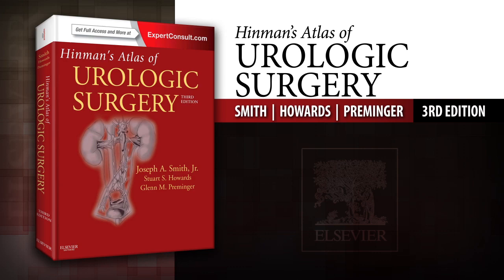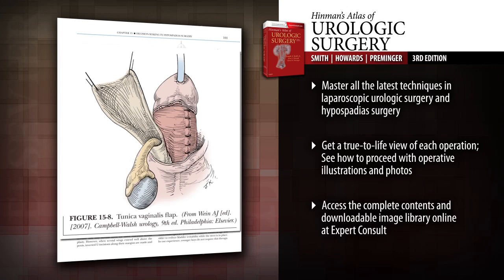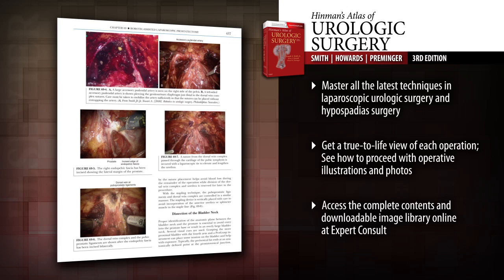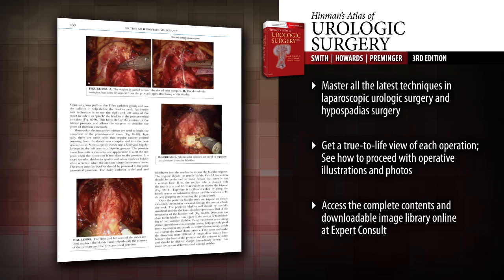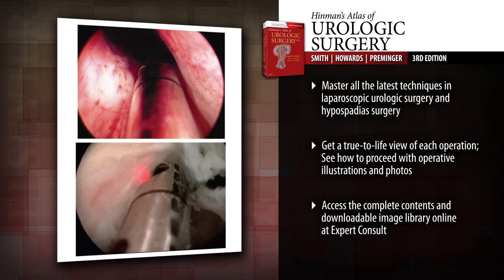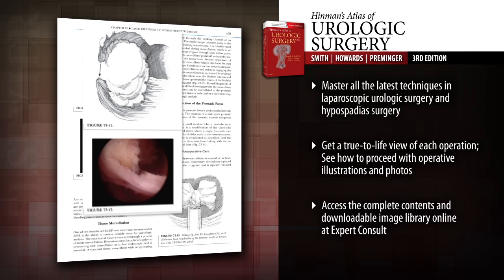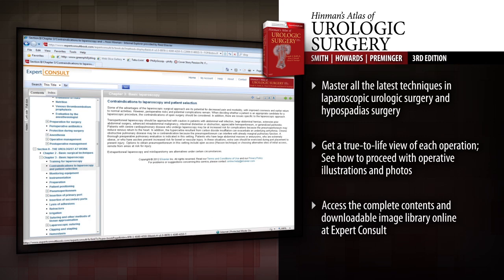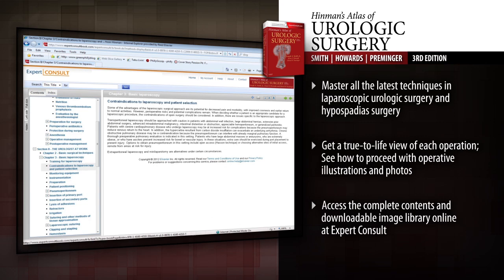Hinman's Atlas of Urologic Surgery, 3rd Edition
Watch a preview of "Hinman's Atlas of Urologic Surgery, 3rd Edition" by Joseph A. Smith, Jr., MD, Stuart S. Howards, MD and Glenn M. Preminger, MD. To learn more about this title, please